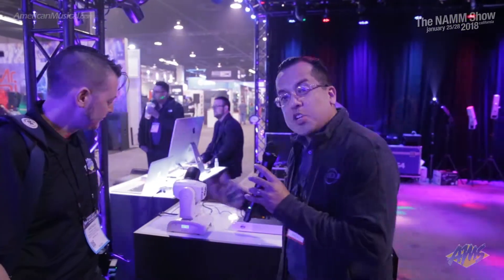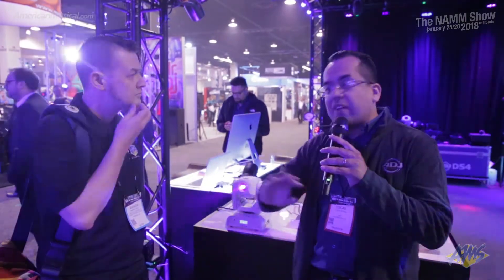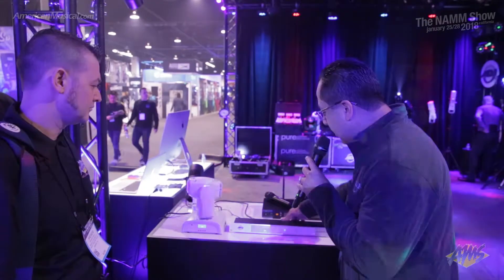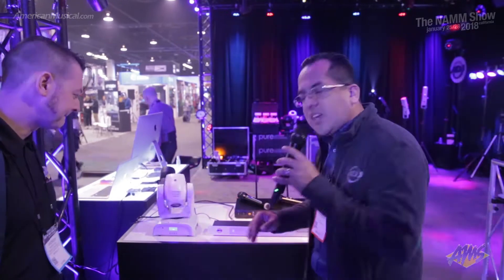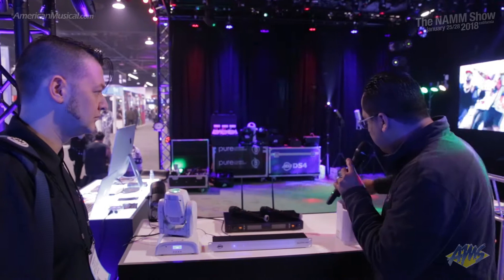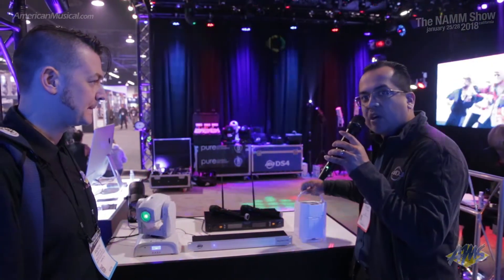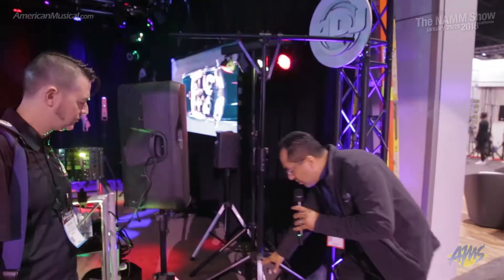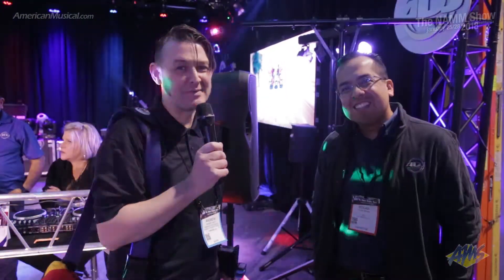American DJ New Products for 2018 - AMS at NAMM 2018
Helping people bring stunning and vibrant visuals to stages around the world is the true passion of American DJ Lightning. Their huge catalog of lighting and effects products include intelligent DMX moving head lights, sound-activated club effects, gobo projectors, revolutionary LED lighting, fog machines, lasers, and device-based lighting controls - something for absolutely every rig! They now introduce to you the Pocket Pro Pearl, My DMX RM, Element Hex Pearl IP, and much more!